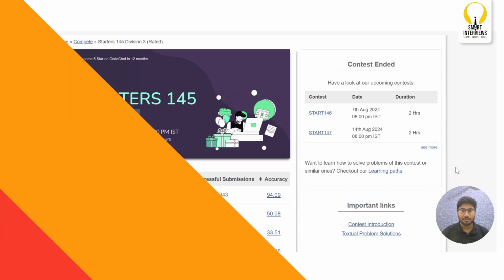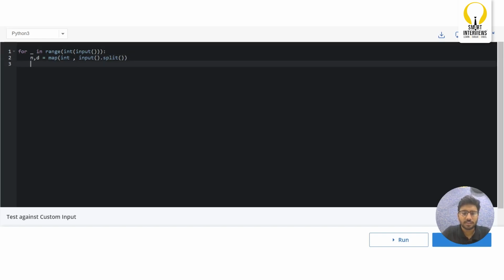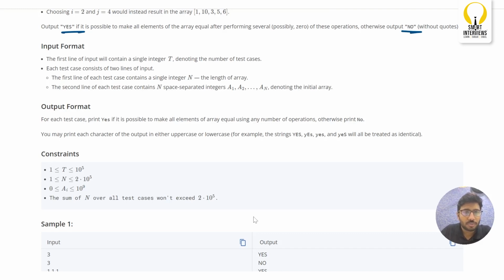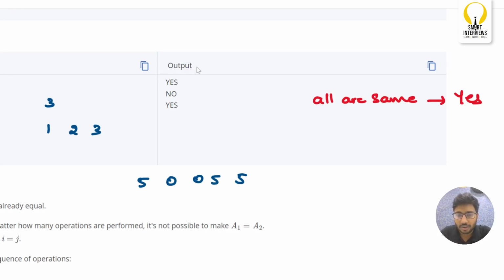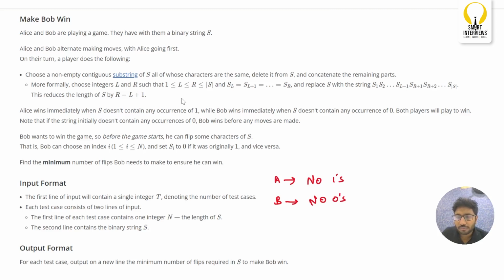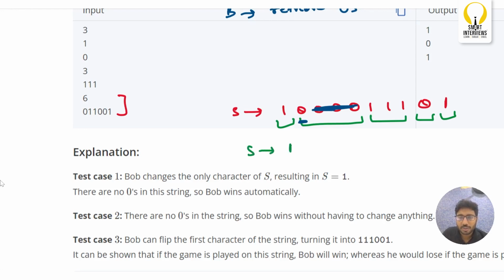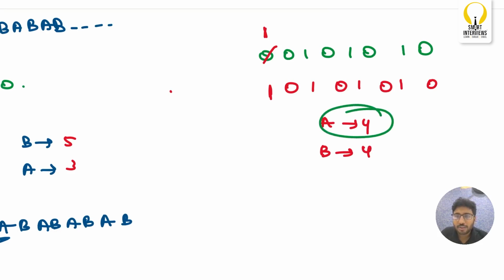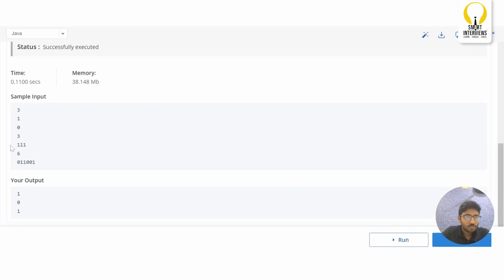CodeChef Starters 145 | Video Solutions | Smart Interviews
Check out this walkthrough of solving the first three problems from Codechef Starters 145. From understanding problem statements to coding the solutions, this video provides valuable insights for both beginners and experienced competitive programmers.

2. Make My Array Equal